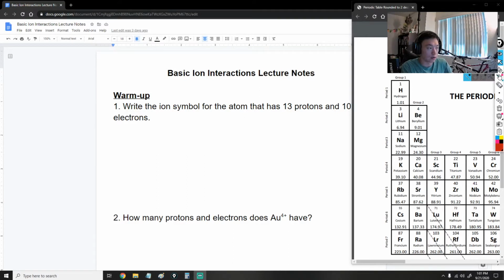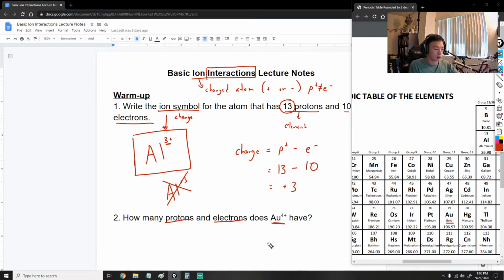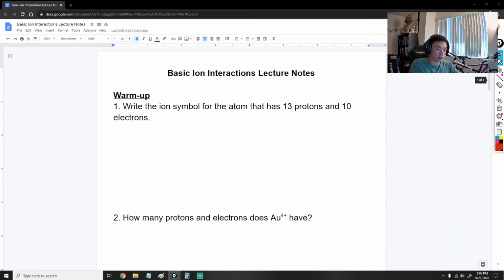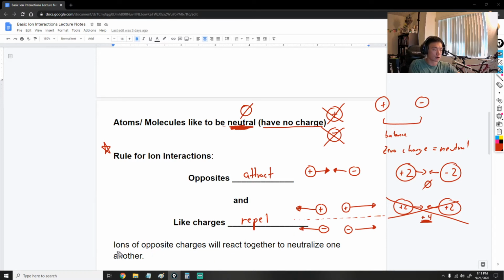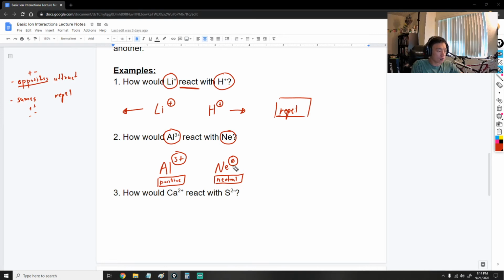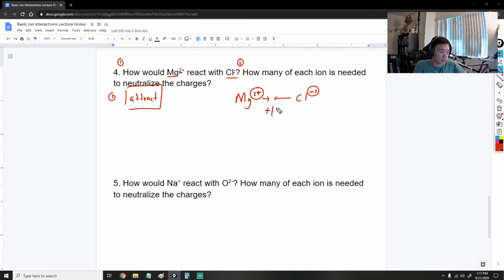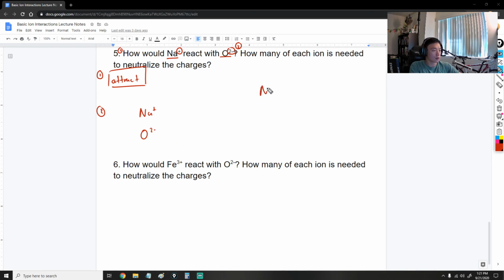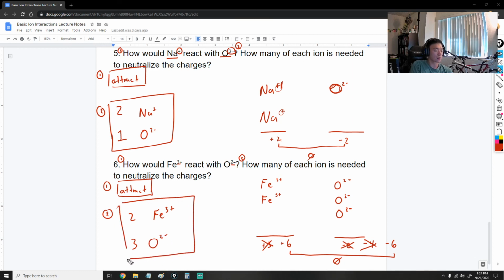Basic Ion Interactions | Mr. Oh Chemistry